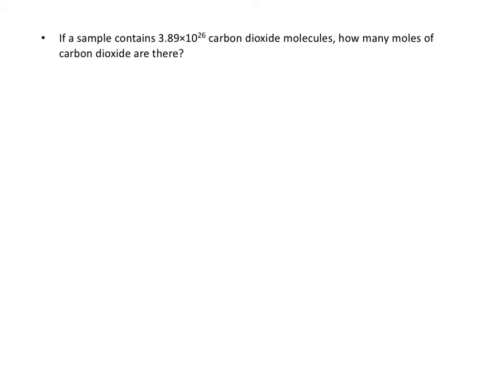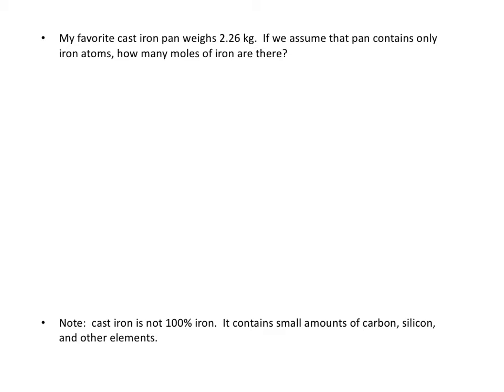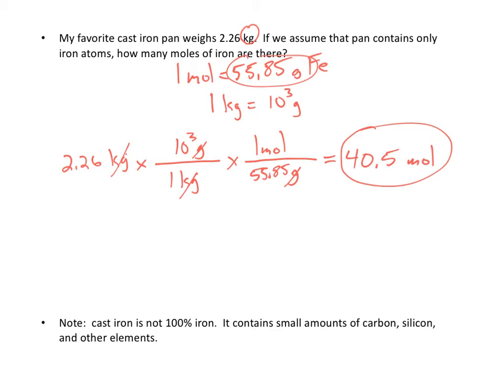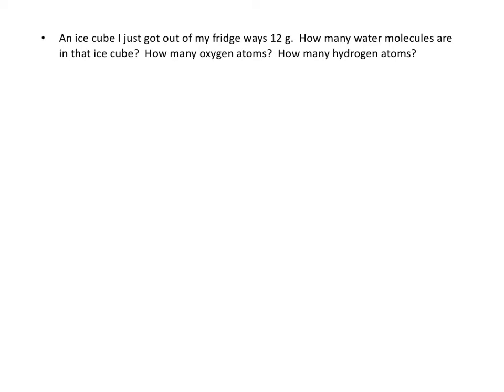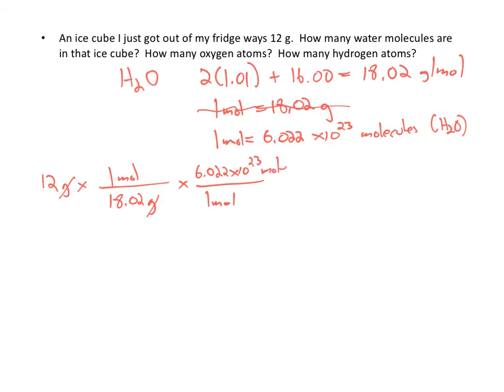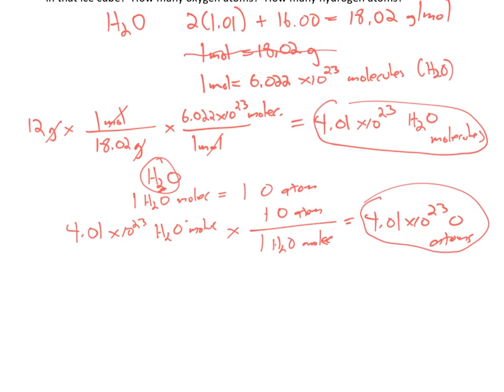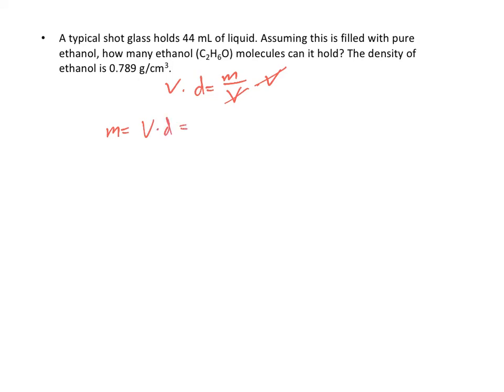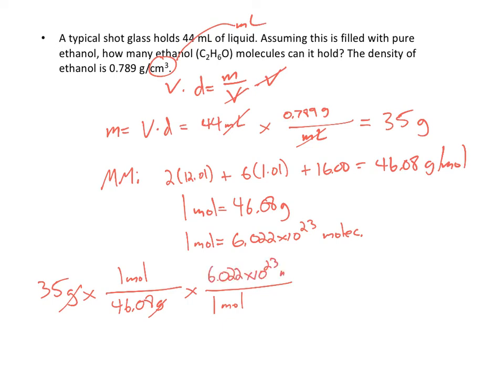Extra problems for lesson plan 8